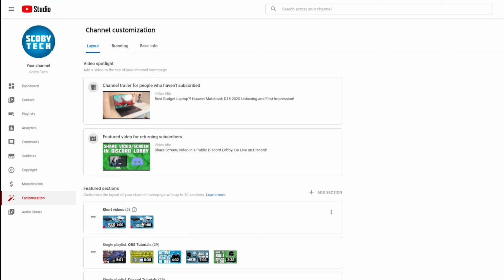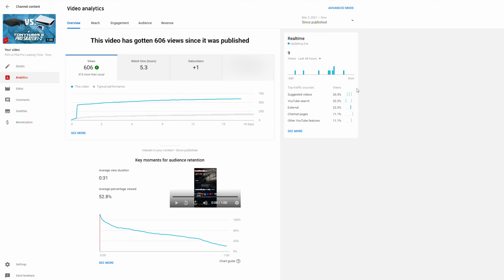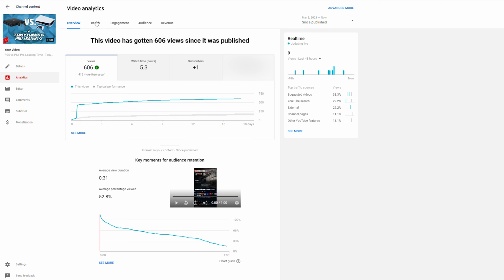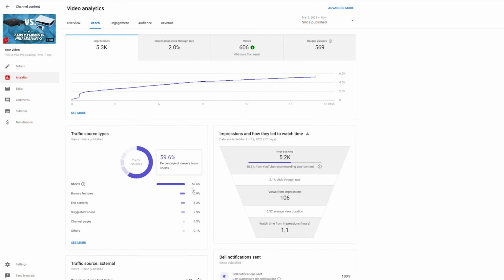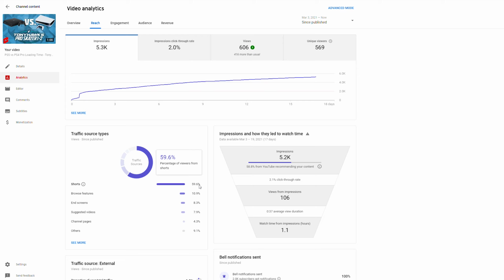How to Upload Shorts on YouTube Desktop!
Hey, guys, my name is Scoby Tech and in today's video, I am going to be showing you how to upload YouTube shorts from your Desktop!

0:00 Intro
0:19 Video should be under 1min
0:30 Video Should be 9:16 or 1:1
0:49 Add " " to Title and Description
1:03 Upload your Video
1:38 Verify your video is a short
3:02 Monetization Info
3:26 Recap
3:52 Outro